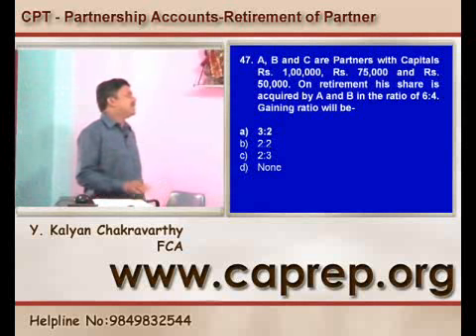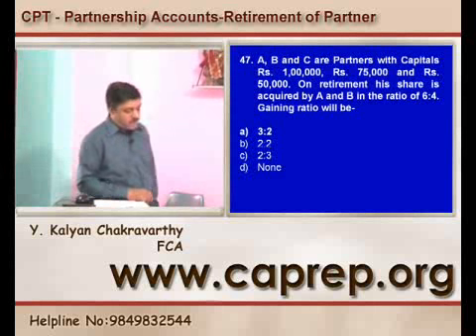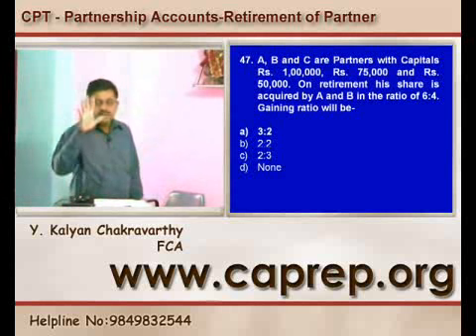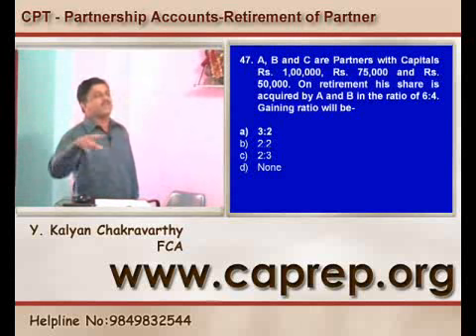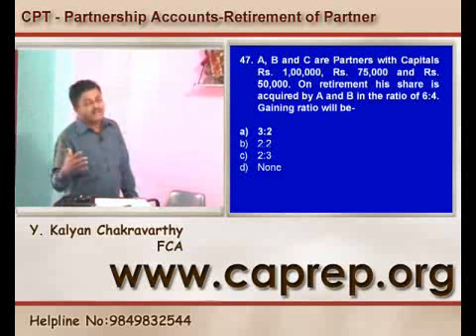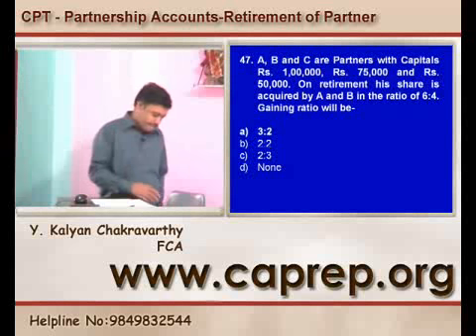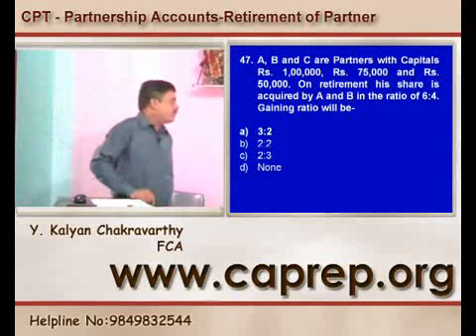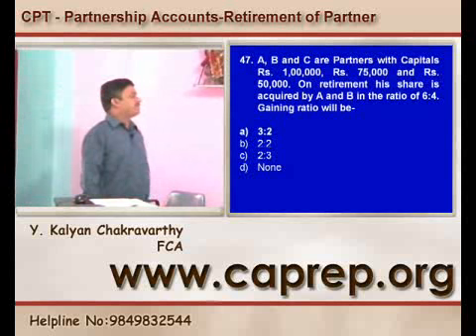141 Retirement & Death of a Partner Lec 02